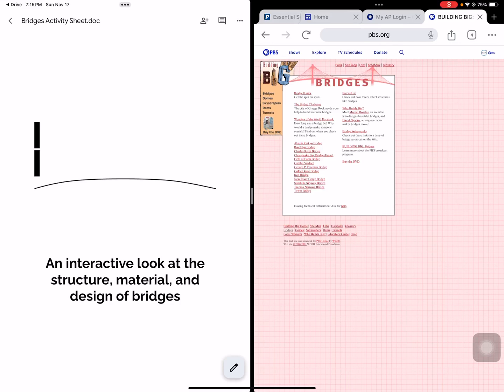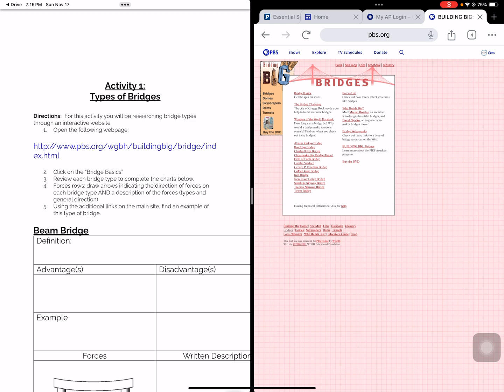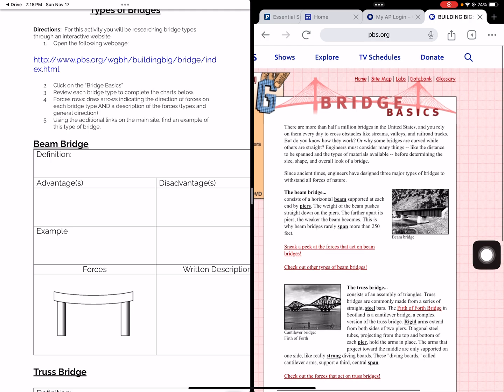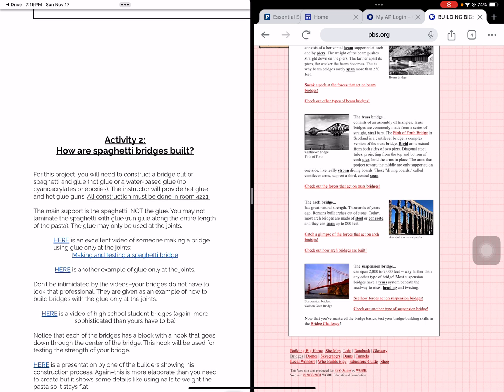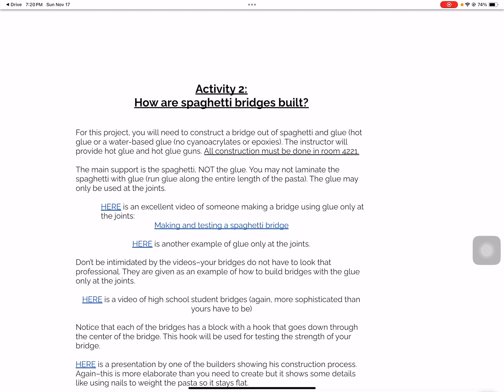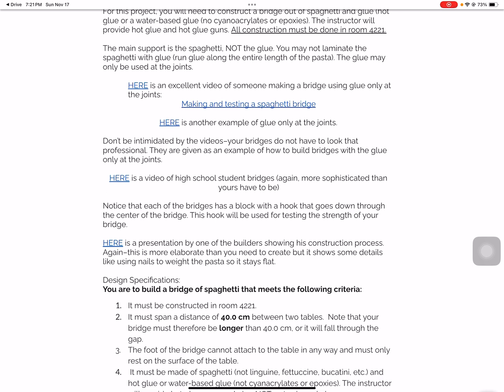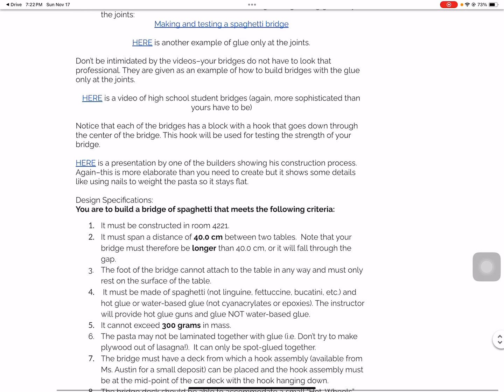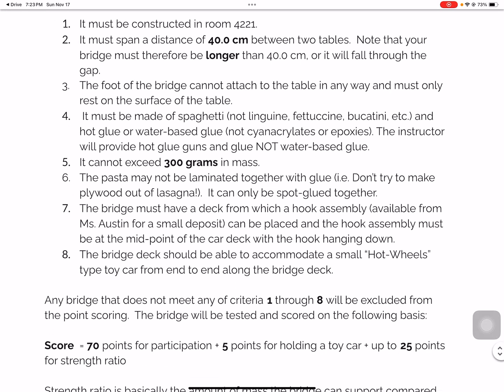Spaghetti Bridge Intro